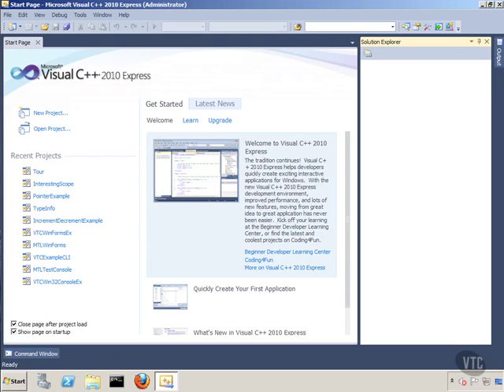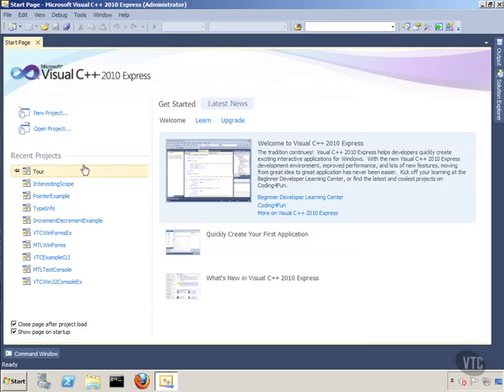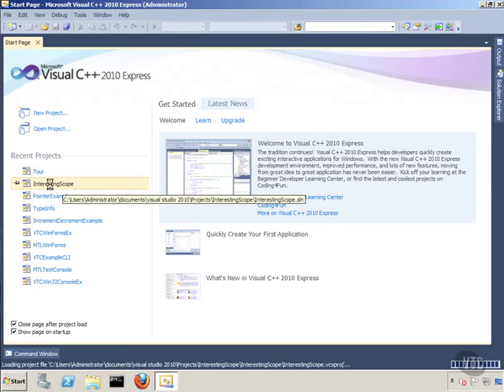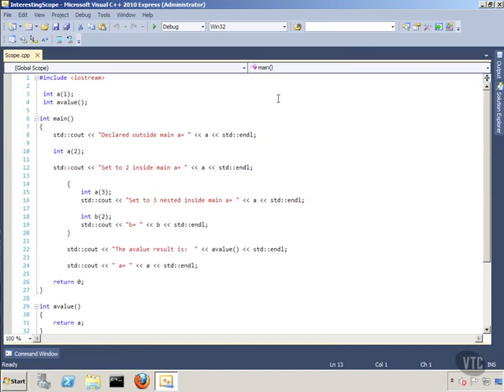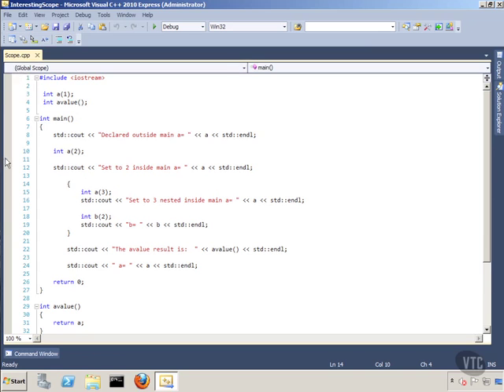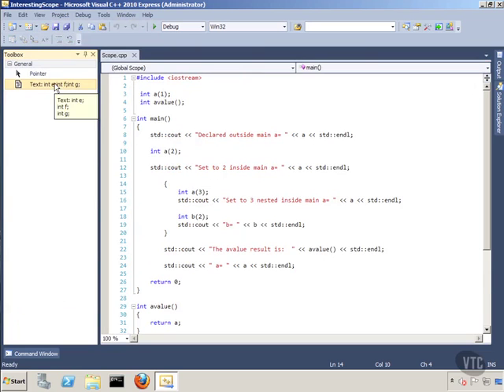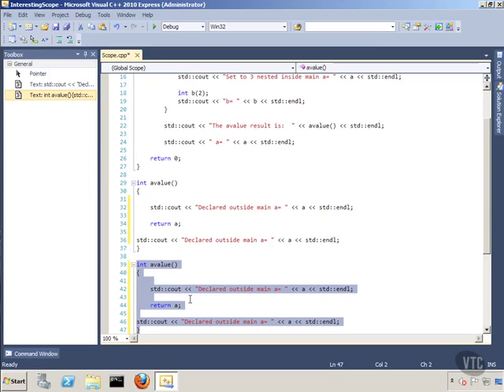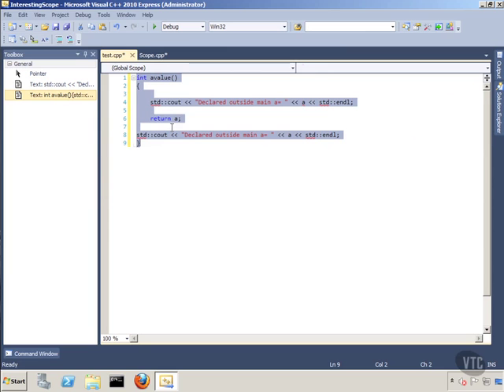0106 Using Code Snippets